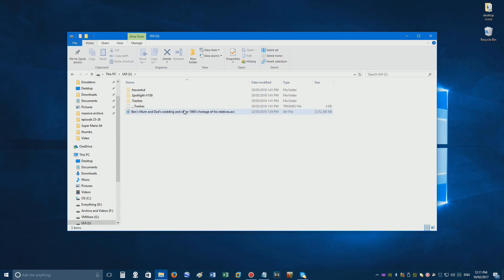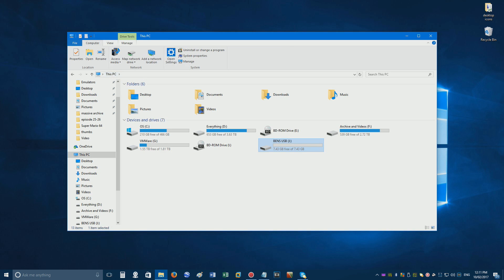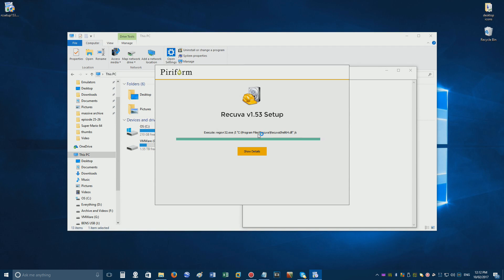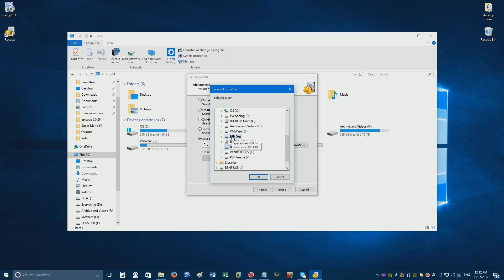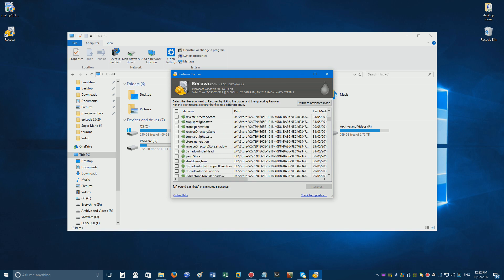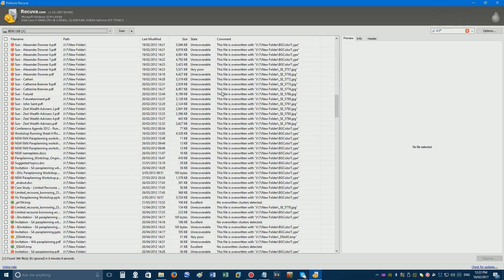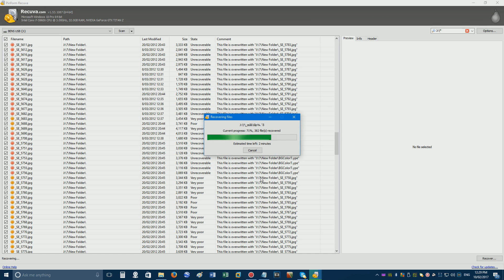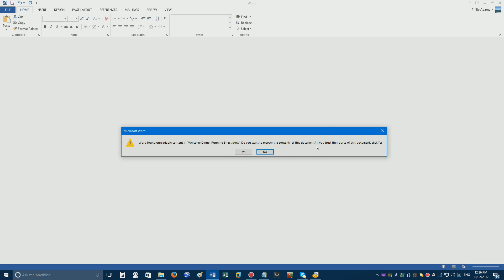How To Quickly: Recover Deleted Files (Even After Formatting!)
So you accidently deleted a file, then formatted the drive, lost it, wiped it 100 times more and now you want your file back? Well, after all that I doubt you can get your file back but you might be able to...

Well here's how to do it:
1. Download the free version of Recuva from here (you don't need to buy it to recover your files)
2. Install it and open the software
3. Select the type of file you want to recover then click next
4. Choose what drive your file was on then click next
5. Try a normal scan but if it doesn't work then attempt a deep scan.
6. Check the boxes next to the files you want to recover then click the recover button and choose a place to recover the files to.

Note that chances are low that you will be able to recover the file you want. Also, it's not always the newest file deleted that's the easiest to recover. For example, if you copy over a file over the a usb and format it then right away open recover, chances are actually quite low that you will be able to recover that file due to it's short lifetime and some other factors.

This is the best free software I have found to do this but in some rare cases you may find paid software that does a better job.